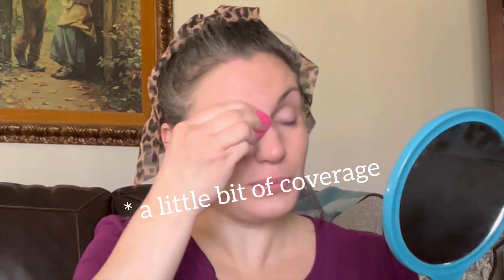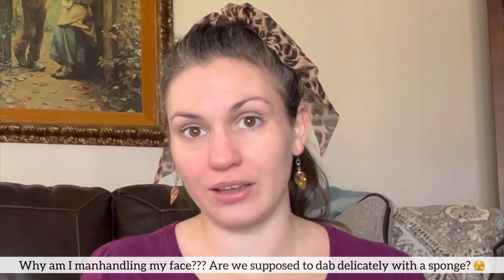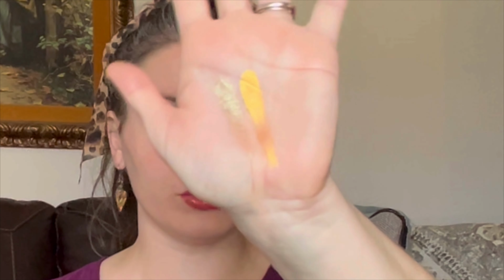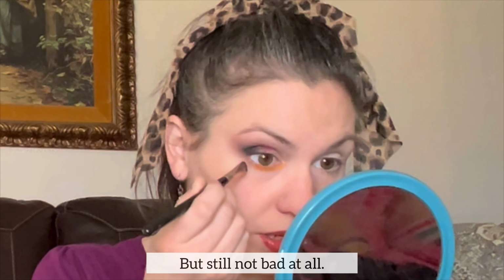GRWM: Using the ColourPop Products I Recommend!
Affordable and good? Let's do a full face of all my favorites from ColourPop!

Thank you for visiting my channel; I hope you like what you see and decide to stick around!
🌱 Rachel.

ON MERCARI & POSHMARK: *@shimmers_silver* (I will not profit on items received in PR; price covers shipping)
A little about me:
 🌿   Christian, wife, homeschooling mama
 🌿   Musician and artist
 🌿   Low-key tea snob, bike rider, and thinker that hedgehogs are terribly cute 🦔

JEWELRY (‘cause people tend to ask)
handmade

EYESHADOW PALETTE(S)
ColourPop x Raw Beauty Kristi "At Forest Sight" *DISCONTINUED*
Oden's Eye x Batty Bean "Planet Spirit" *DISCONTINUED*

FTC: No payment or product was accepted in exchange for a positive review. All opinions expressed herein are my own, regardless of how I obtained the item(s).